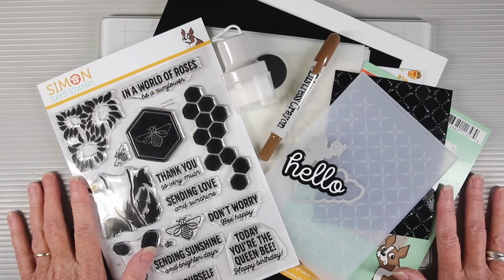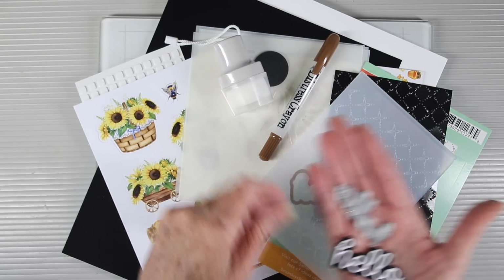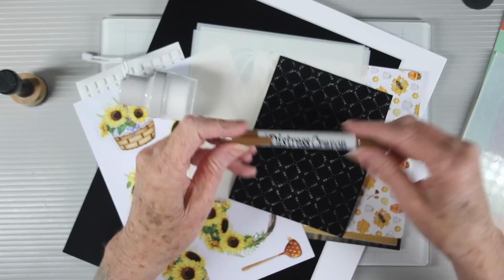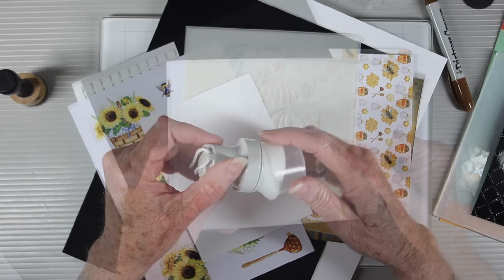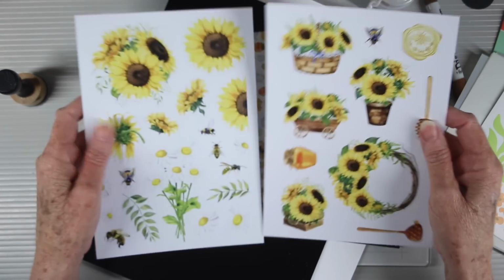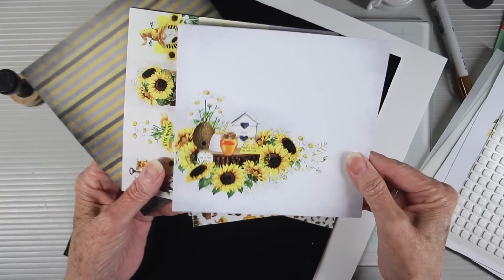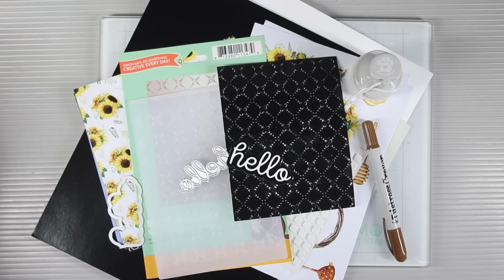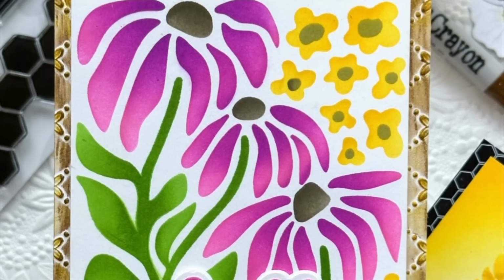Card Kit Reveal and Inspiration: Bee Happy! The perfect kit for handmade cards!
Cardmaking at its finest! BRAND NEW September 2023 Card Kit, Bee Happy!